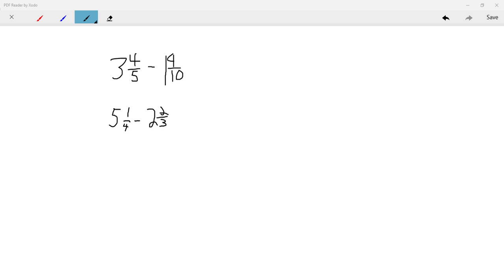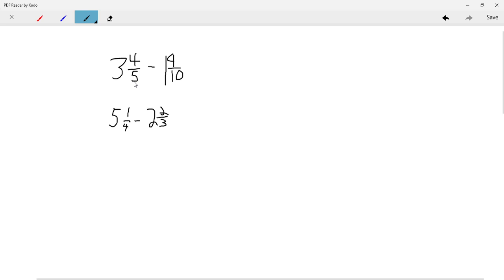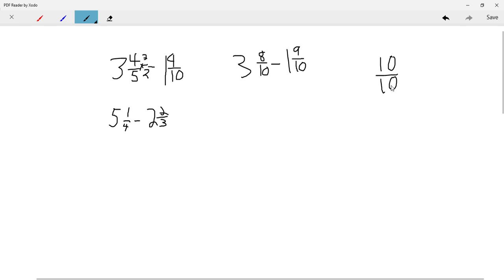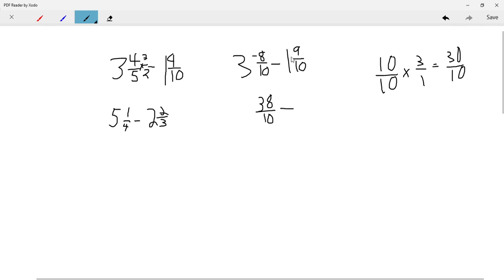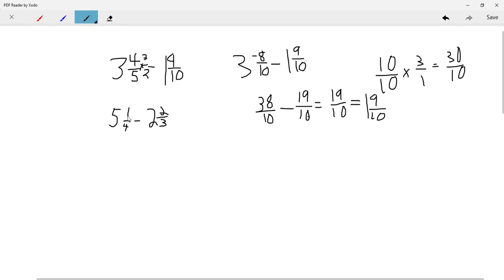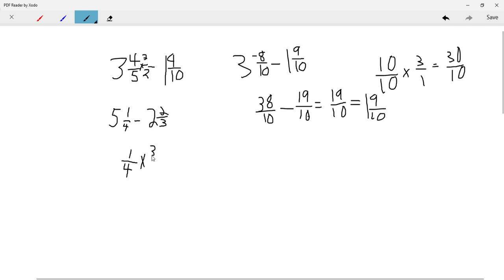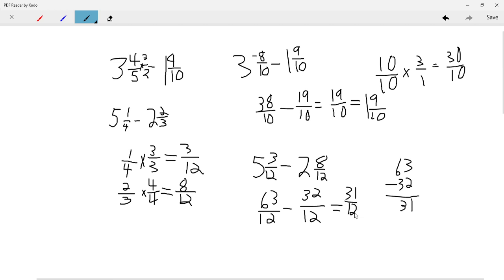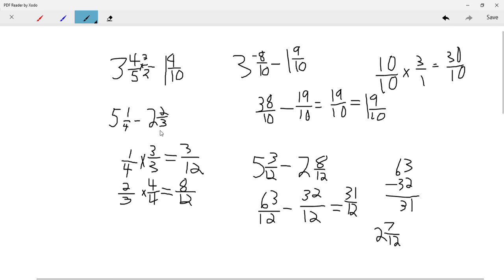5th Grade Math: Subtracting Mixed Numbers by Converting into Improper Fractions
In this video I go over another method for subtracting mixed numbers.